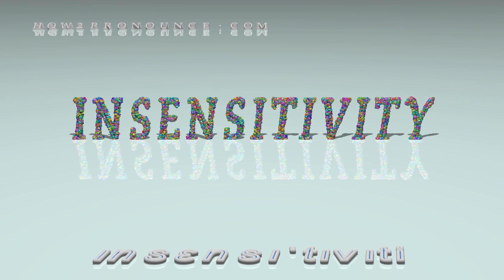insensitivity - pronunciation + Examples in sentences and phrases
This is the pronunciation of insensitivity in British English + a few examples of its pronunciation in phrases and sentences.